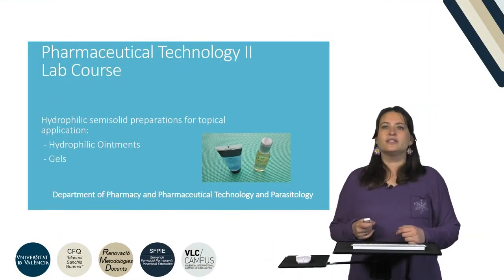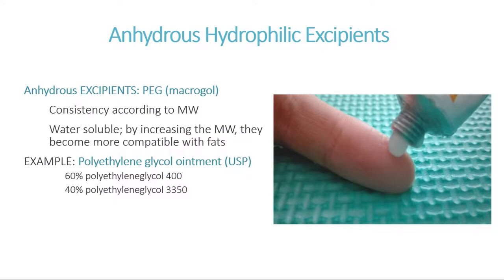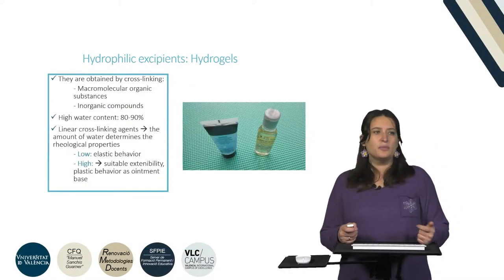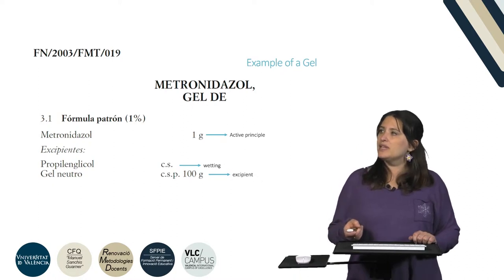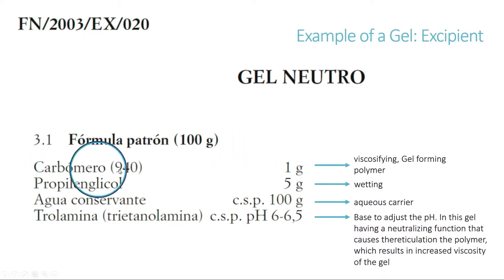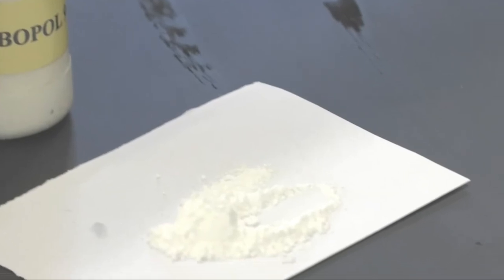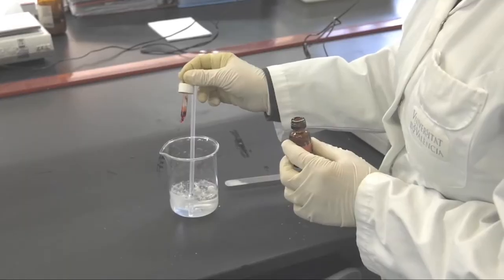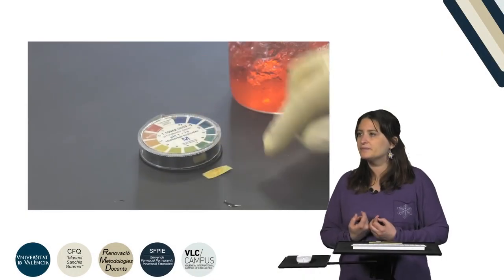Hydrophilic semisolid preparations for topical application: Gels and hydrophilic ointments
Autor: Melero Zaera, Ana;Serie: Prácticas de Tecnología Farmacéutica II Data: 2019 Resum: Se explican las pomadas hidrófilas y los hidrogeles Música: Elektrique by Fortadelis Producció: Servei de Formació Permanent i Innovació Educativa